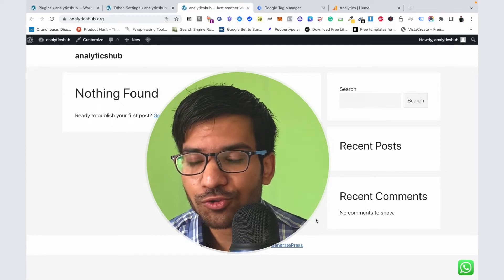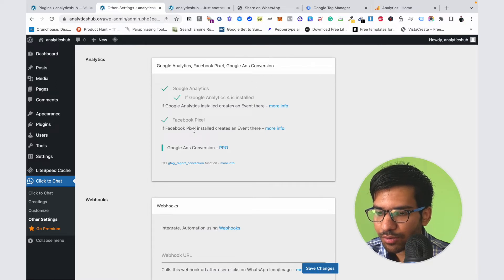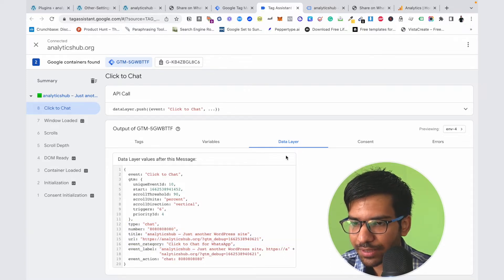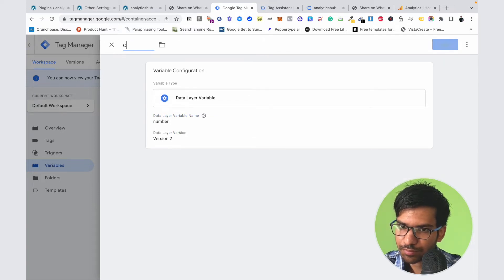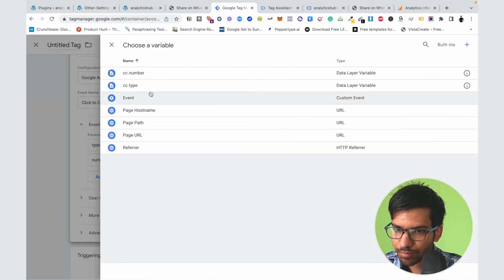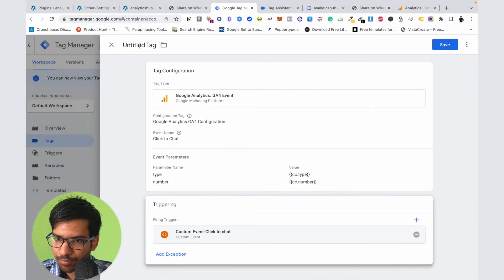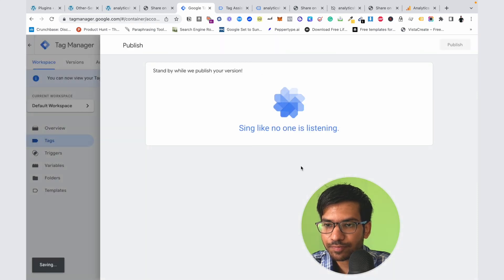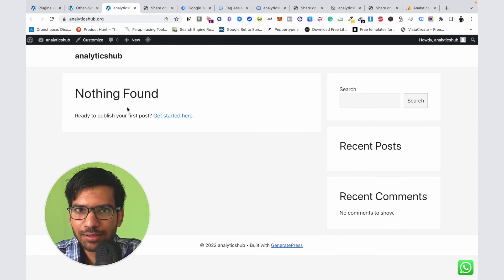How to Track WhatsApp Button Click Event in google analytics 4 GA4 using GTM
In this video, you will learn how we can track the WhatsApp button click as an event on google analytics 4 with the help of Google tag manager.